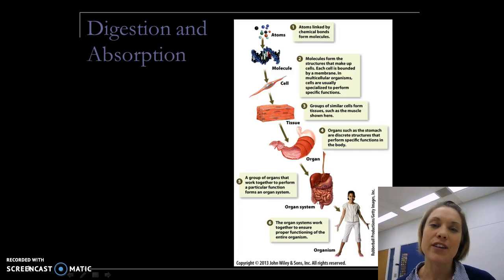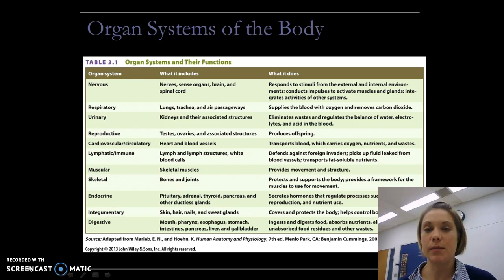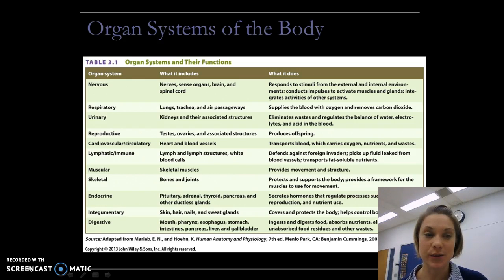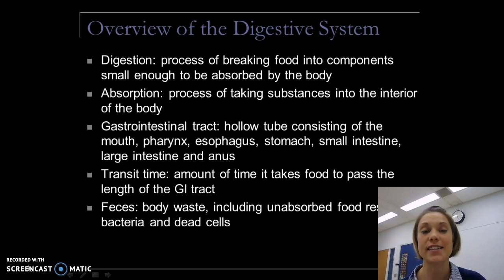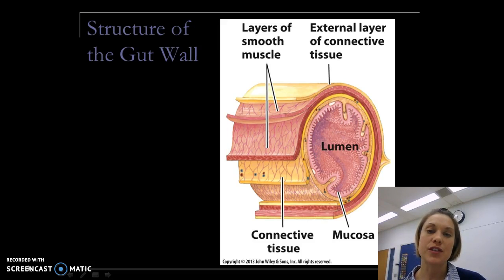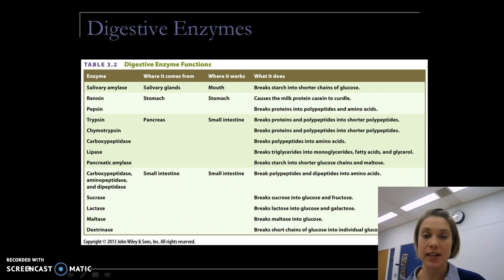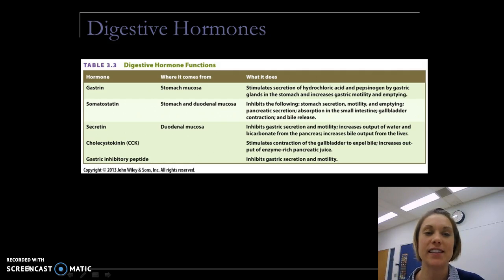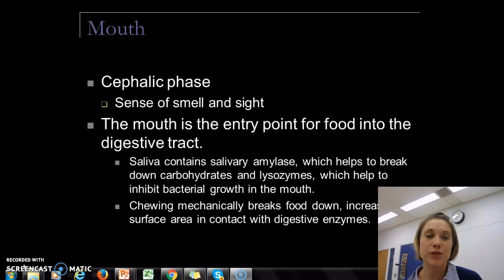CH 3 Part 1 NTR 230